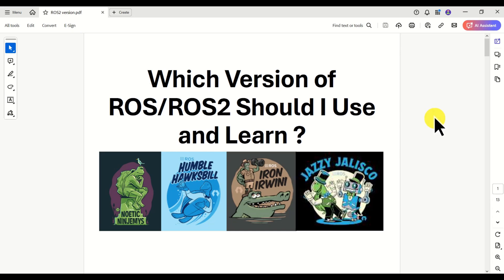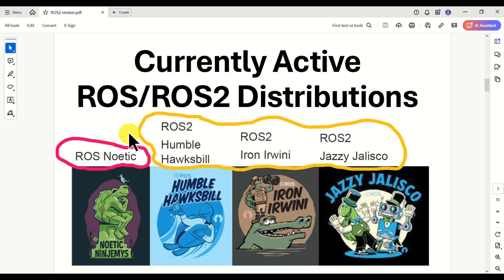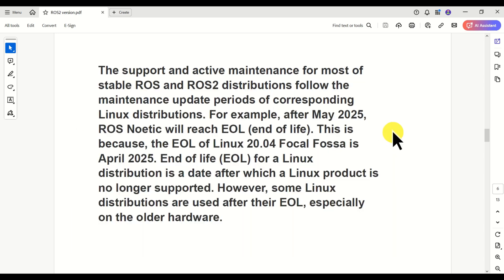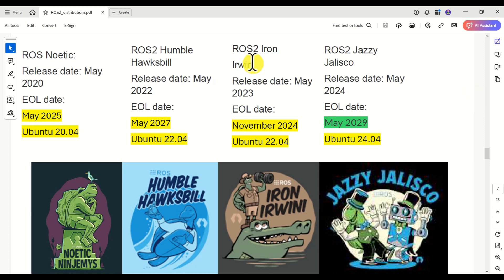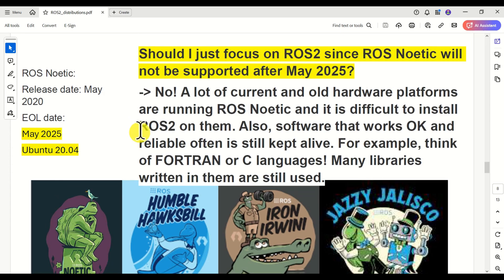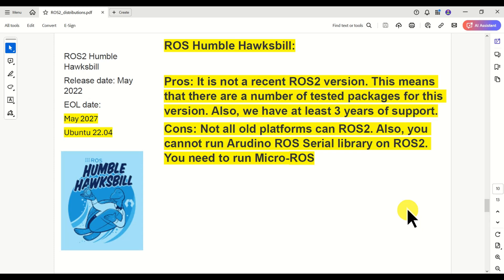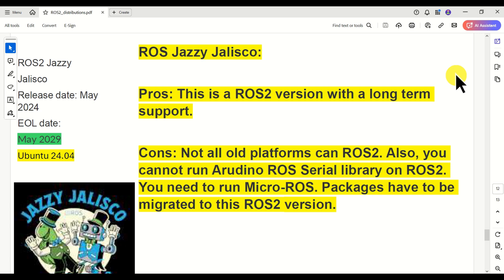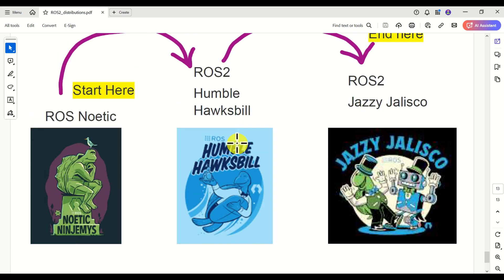Which Version of ROS/ROS2 Should I Learn and Use? - Detailed Guide and Answers to Questions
In this Robot Operating System (ROS) and ROS2 tutorial, we provide an answer to a very important question:

Which Version of ROS/ROS2 Should I Learn and Use?

We compare four active ROS and ROS2 distributions:
ROS Noetic, ROS2 Humble Hawksbill, ROS2 Iron Irwini, and ROS2 Jazzy Jalisco.